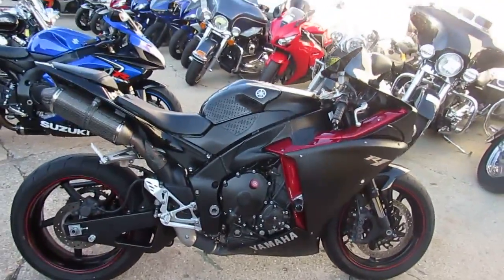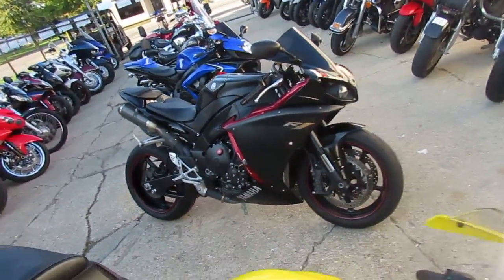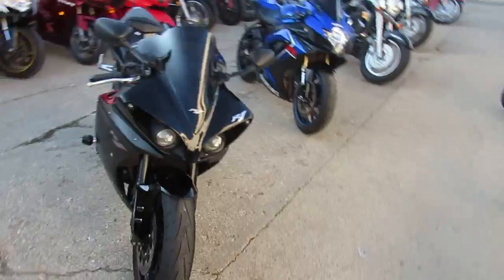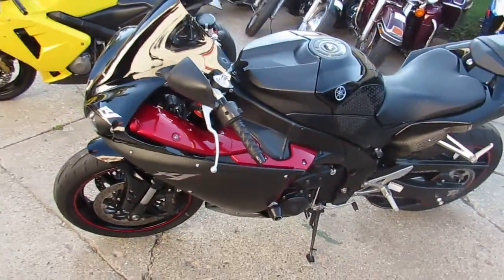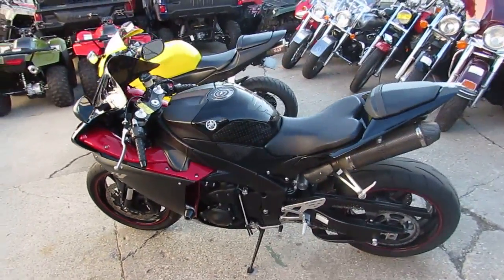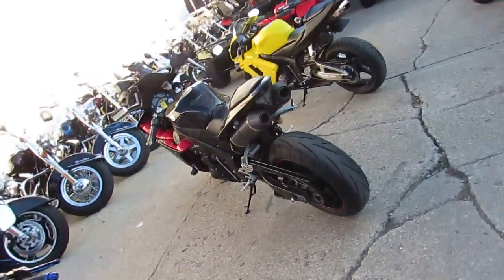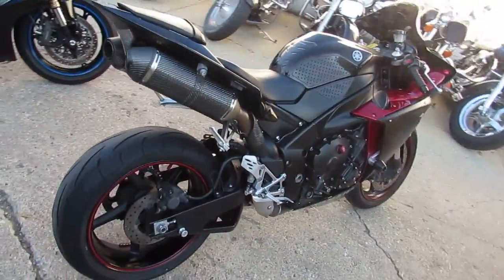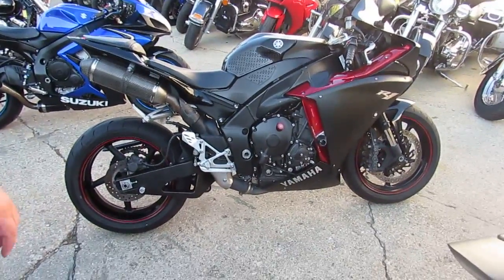2009 Yamaha Crotch Rocket YZFR1 U3124